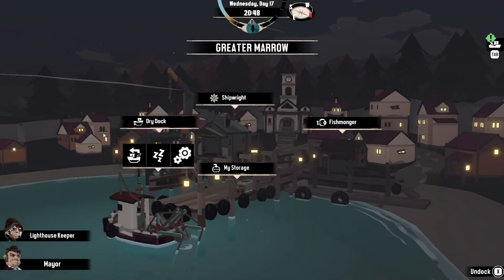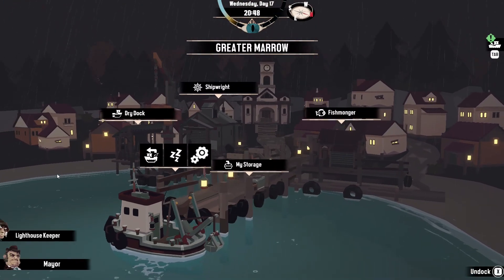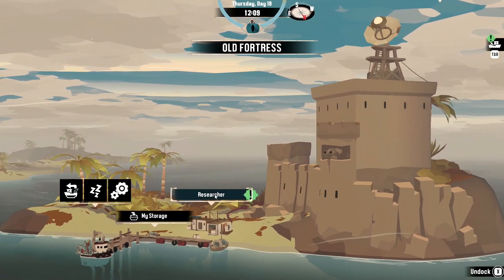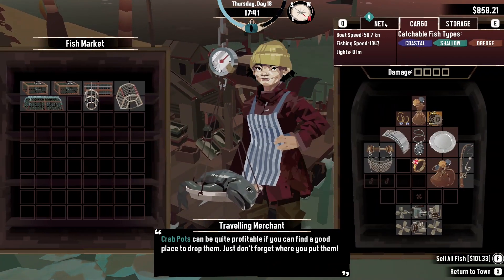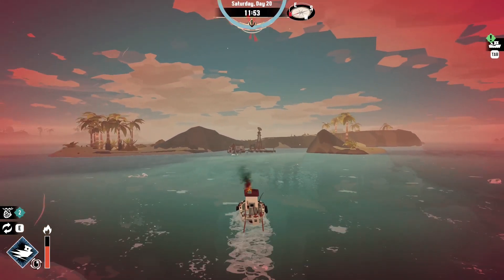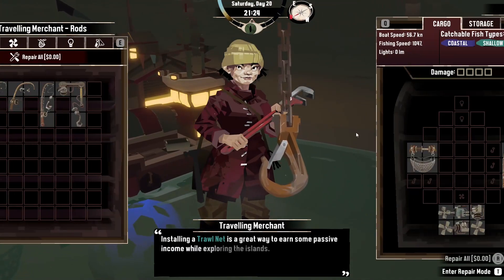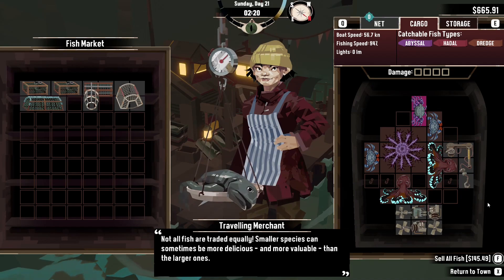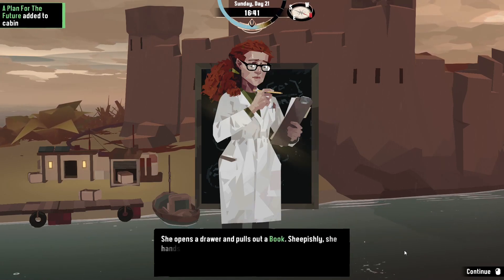Dredge. Ep 4. Stellar Basin. Getting Abyssal and Hadal gear.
Off to Stellar Basin to get abyssal and hadal gear.